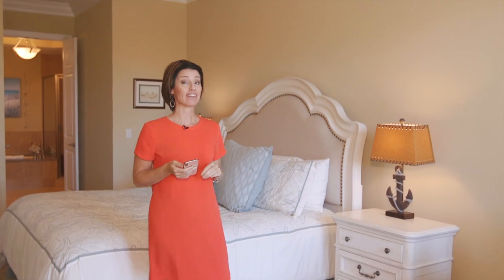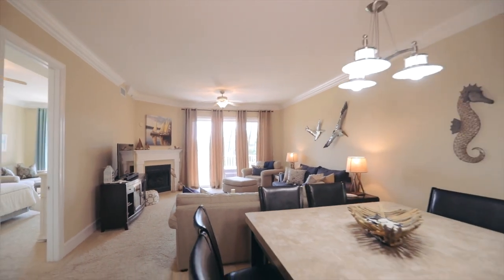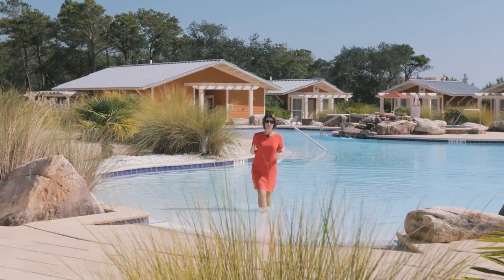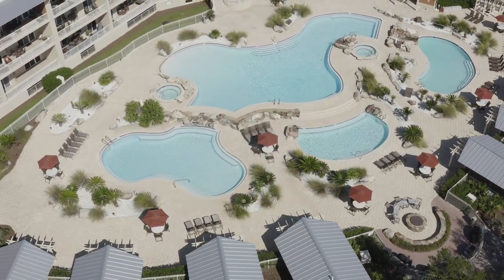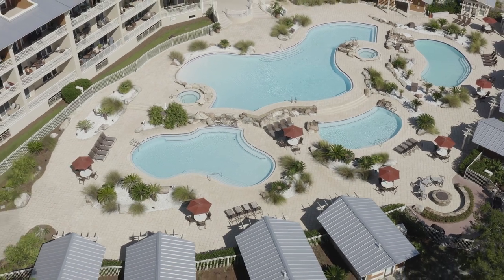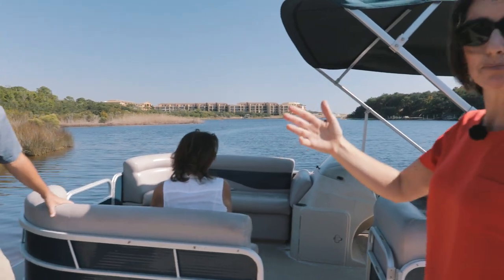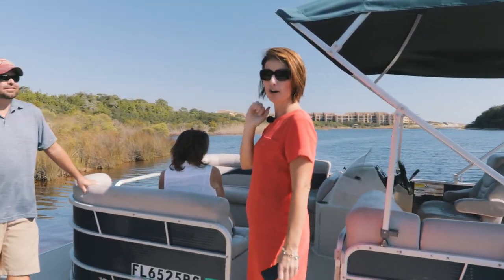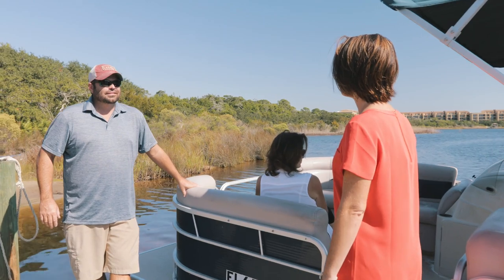Best Buy at the Beach | Sanctuary at Redfish, Blue Mountain Beach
Ginny Lee Deptula and The Premier Property Group invite you on a video tour of one of the most private condominiums, Sanctuary at Redfish, tucked inside the gates along Scenic 30A. This ground-level 3 bedroom, 3.5 bathroom condo is professionally decorated and beautifully furnished in coastal living decor. Unit sold fully furnished with some personal exceptions. The floor plan was expertly designed where each bedroom has a private bath with an additional half bathroom to accommodate family and friends. The open floor plan allows plenty of space for entertaining. The kitchen is equipped with stainless appliances, granite countertops, and lots of cabinets for storage, plus a pantry. The breakfast bar has seating for four. Graciously sized living area lets on to the oversized balcony that beckons you to relax outdoors and enjoy the FL breezes, plenty of space for dining alfresco.

Every home has a unique story and Team Ginny Lee Deptula is honored to tell yours. We understand real estate along the Emerald Coast of Florida and have the numbers to prove it. Our primary objective is to partner with you and achieve the best price and terms the market will allow.

If you are new to our channel, We're happy you clicked on our video! Hopefully, this video made you stay for good!

🎬SUGGESTED VIDEOS
Don't forget to watch 📽 Our other videos. Please check them out :